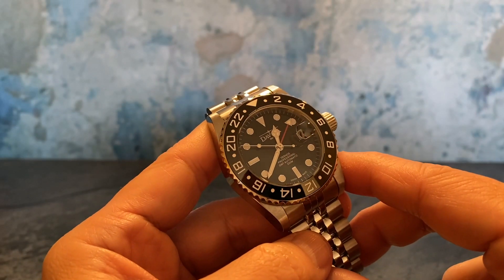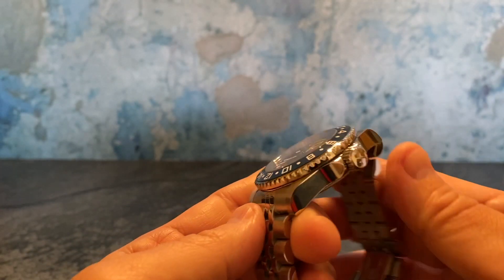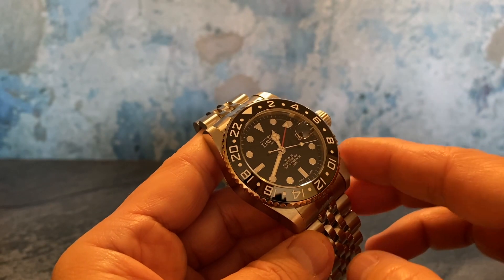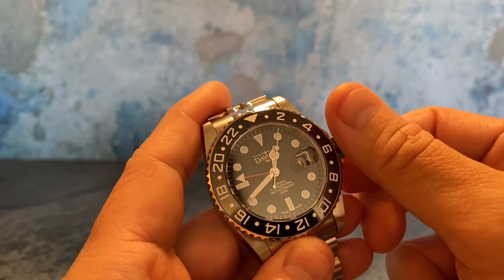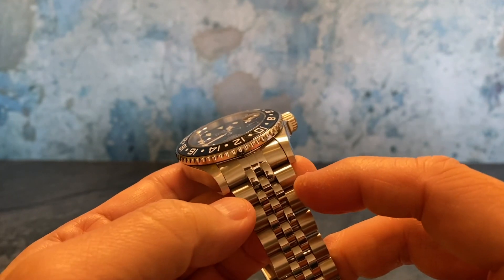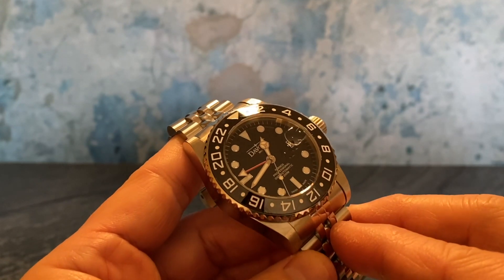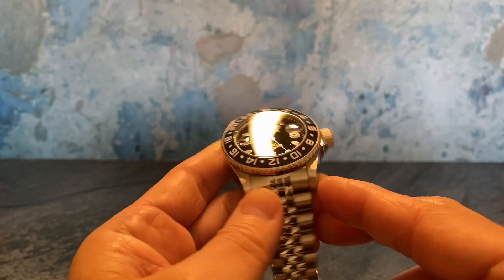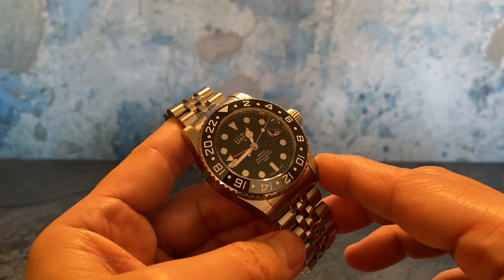Davosa Ternos Professional GMT | Practical with Superb Swiss Quality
We look at the Swiss brand, Davosa Watches, and their popular lineup--the Ternos Professional GMT. It has the classic looks of a high-end divers watch but it also has great build quality that helps separate it from a lot of other watches in the same category.